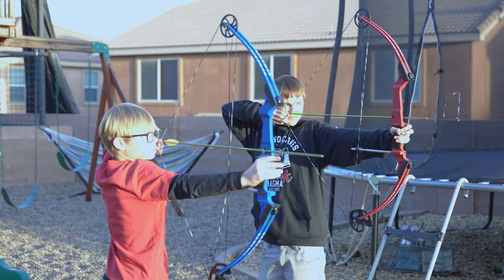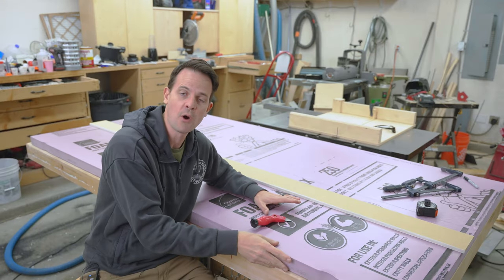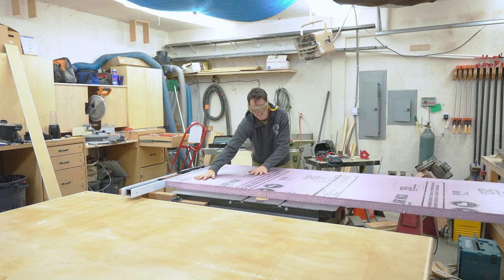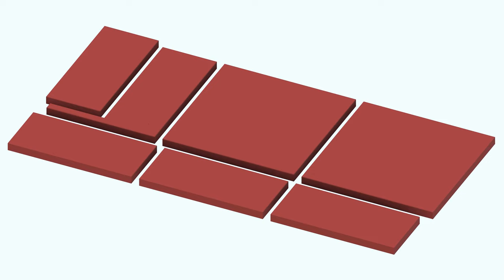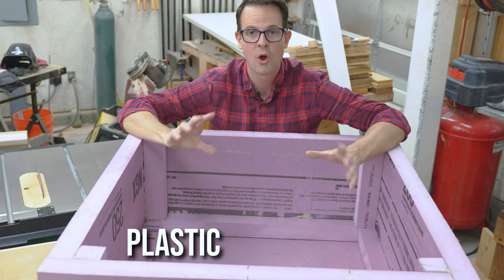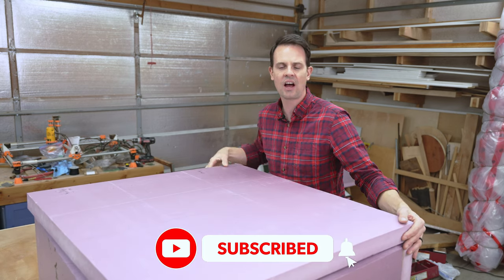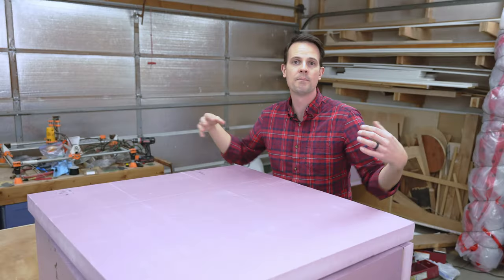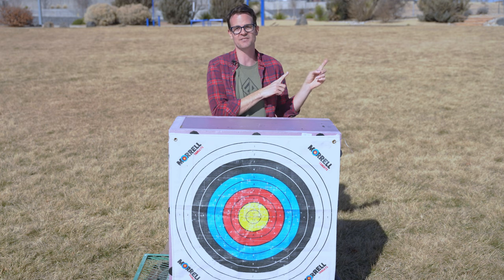Make the Perfect DIY Archery Target with Just Foam Board and Scraps - So Easy!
If you're looking for a fun and safe way to practice your archery skills, this DIY archery target is the perfect solution! With no metal or wood components, it's easy to make and easy to repair as you use it. I added all my favorite parts of a good target into the best target I have made to date. So give it a try and see how you like it!

Materials:
4' x 8' 2" Thick Foam Board
Construction Adhesive (Amazon)
Scrap Fabric or Plastic
Optional - String (Amazon)

Tools:
Calk Gun (Amazon)
Utility Knife, Table Saw, or Circular Saw

Links:
Paper Targets (Amazon)
80cm Reusable Target (Amazon)
Target Face Pins (Amazon)